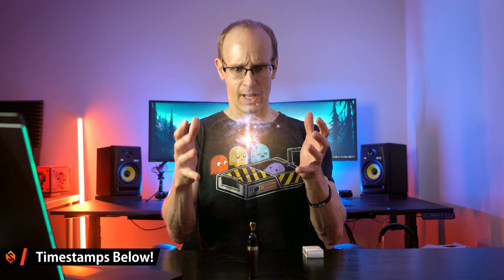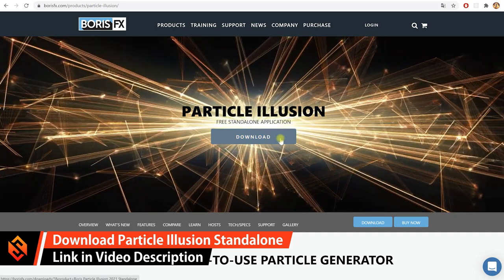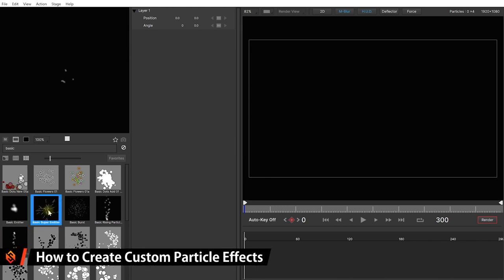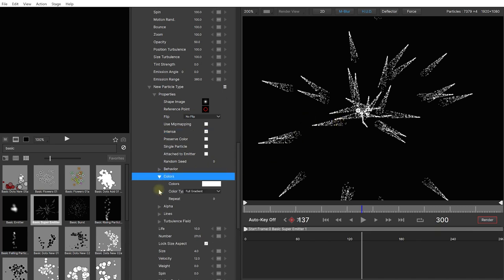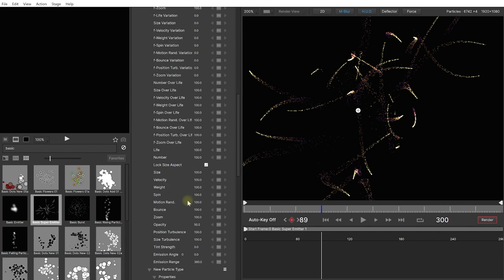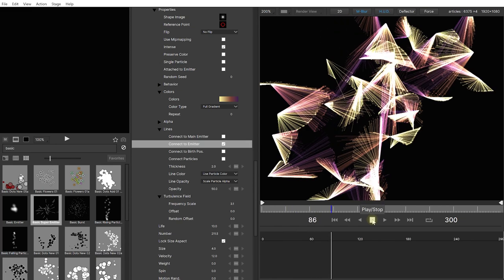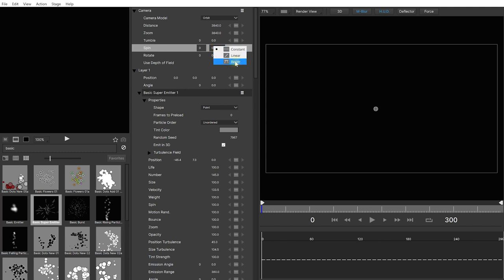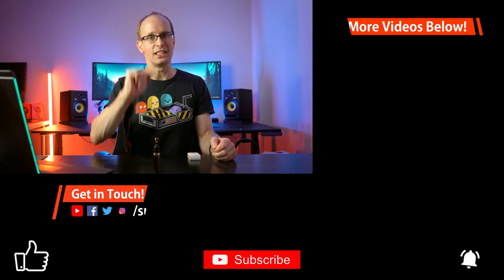Free Particle Generator Tutorial | Boris FX Particle Illusion 2021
00:00 Introduction
02:28 How to Download Particle Illusion
02:58 The Particle Illusion Interface
03:36 New 2021 Emitters
05:00 How to Create Custom Particle Effects
08:28 How to use Turbulence
11:03 How to use Lines to Connect Particles
13:06 3D Particles, Cameras and Views
15:14 How to Export Particle Effects

Particle Illusion is a powerful particle generator that comes with thousands of great looking presets.

Create particle emitters, customise their behaviour, change the look and movement of your particles and much more! The 2021 version of Particle Illusion also added some cool new features like:

- 3D particles, cameras and views bring a whole new dimension to your particle effects
- Turbulence Fields to influence the movement and size of your particles
- Lines to connect your particles to the emitter, their birth position or to other particles to create exciting looking motion graphics backgrounds
- Emitter improvements (bounce randomness) and more!

The Standalone version of Particle Illusion is absolutely FREE! Download it, use it, export your particle effects and use them in your videos or share them with friends, family or even sell them online!

The Premium Plugin version of Particle Illusion costs $250.75 (with SURFACEDSTUDIO discount).
It offers some advanced features not available in the free standalone version such as:
- Create particle effects directly inside your video editing software
- Composite particles directly onto your videos
- Use the integrated Mocha Planar Tracker for easy tracking (of moving objects) and masking (to hide your particles behind objects in your video)
- Integrated Glow for your particle effects
- Fully integrated with the 3D camera in Adobe After Effects